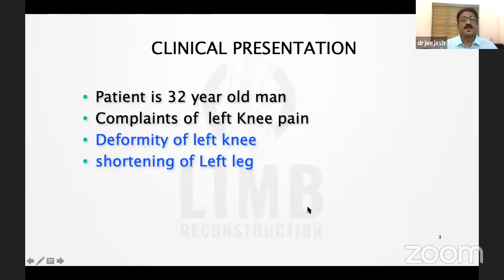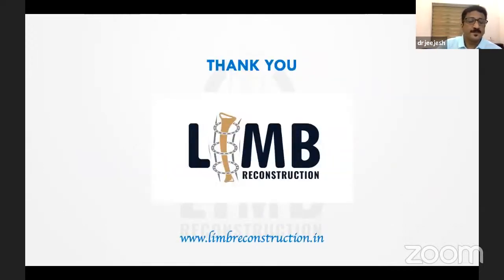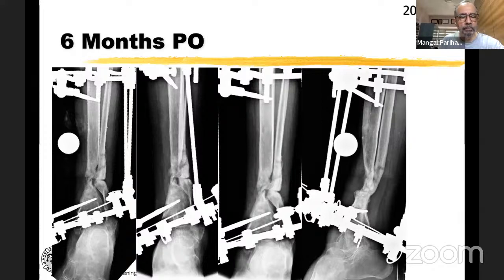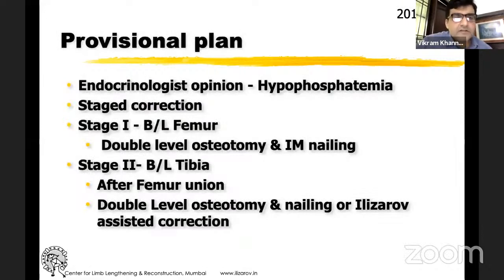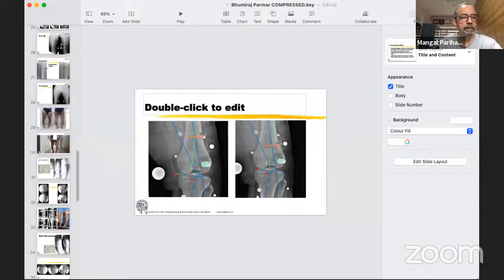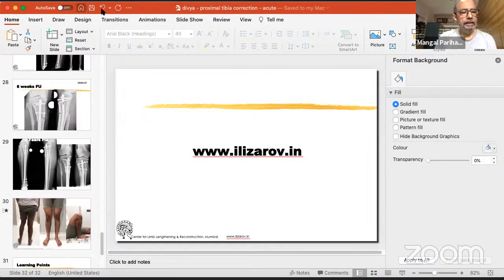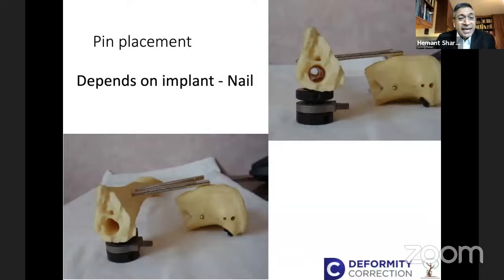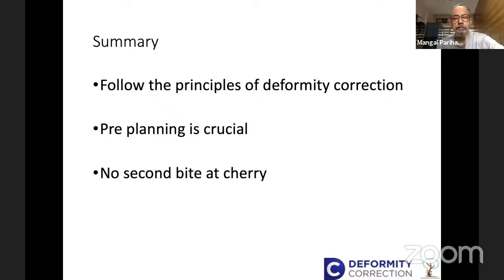CLLR : Case Discussion: Trauma and Deformity Module 9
🔰!!! CLLR (Center for Limb Lengthening & Reconstruction) Mumbai:
🔸Case Discussion: Trauma and Deformity Module 9:

Program for 5th September 2021: (please note the slight change in timing)

🔹4 case discussions
 1. Proximal tibial deformity - Dr Jeejesh Kumar, Calicut
 2. Distal Tibial Deformity with NU - Dr Yogesh Vaghasiya, Mumbai
 3. Bowing Deformity LL - Dr Vikram Khanna, New Delhi
 4. Proximal tibia Deformity (acute correction) - Dr Divya Ahuja, Mumbai

🔅Mentor talk :
Fixator assisted Internal fixation - Mr Hemant Sharma (Hull, UK)

Discussion of all cases, among fellows & Mentors

🔸Mentors: Dr P N Vasudevan (Palakkad), Mr Hemant Sharma (Hull, UK), Dr Mangal Parihar (Mumbai)